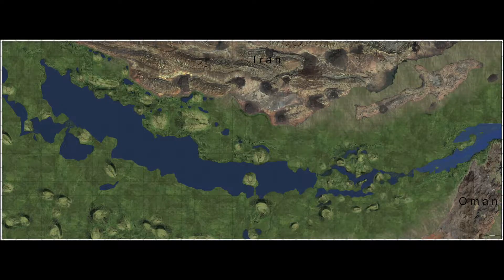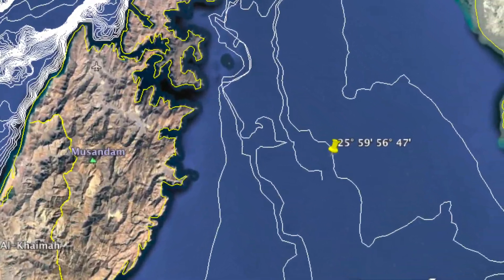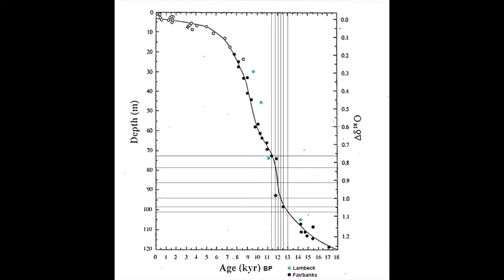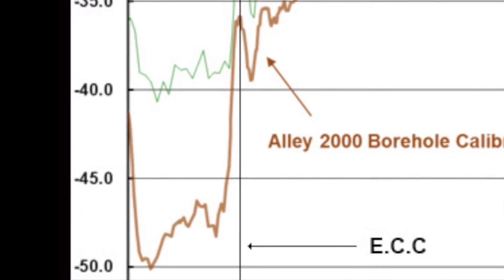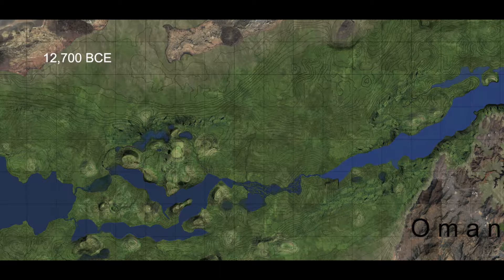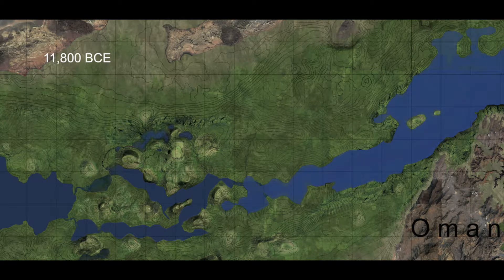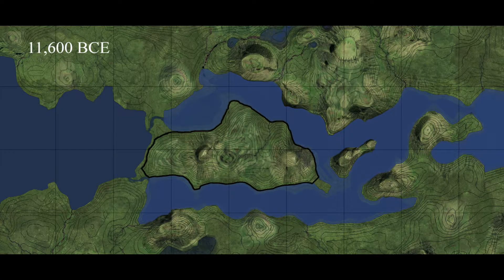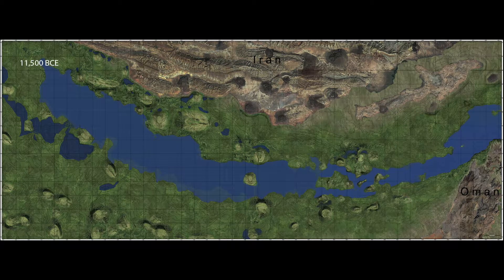The Flood Ep#2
In this episode we explore the flooding of the Persian Gulf and the event that caused our early ancestors to migrate out of this lost world.